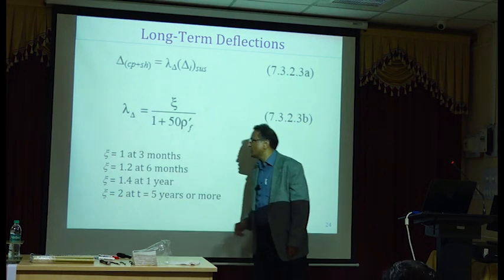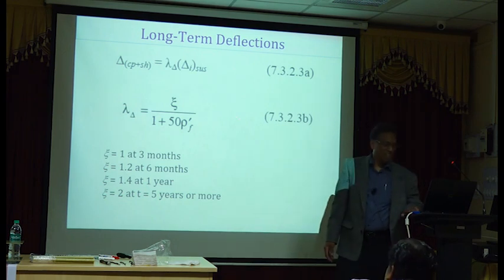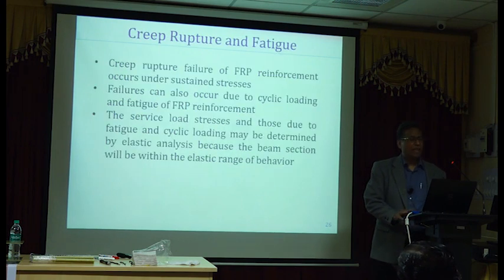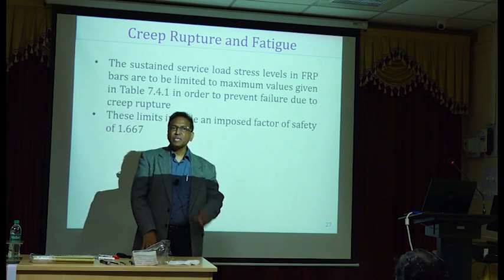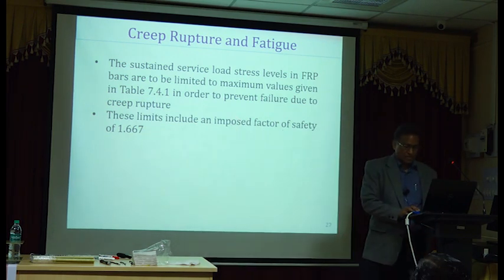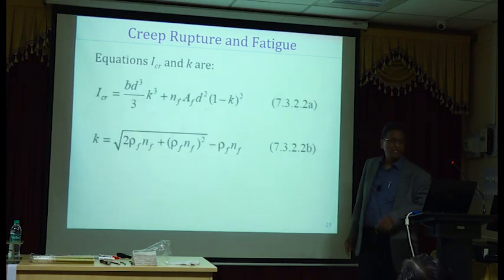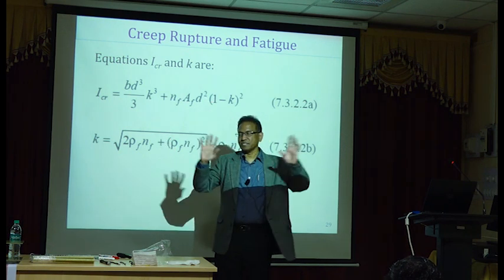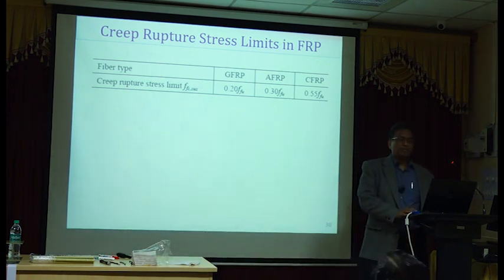Lecture on design of concrete structures reinforced with FRP bars by Dr Anil Patnaik (Part 31)